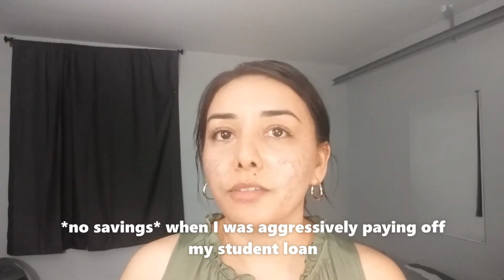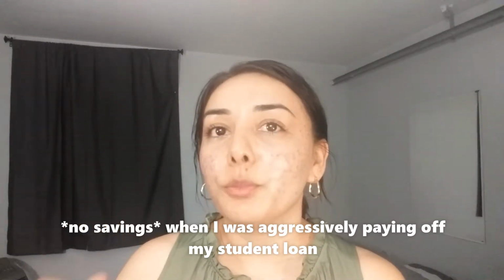Spending Categories | Part 3 | Track Spending Series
Hi, my name is Veronica and Welcome! This video is part 3 of a 5 video series that guides you on how to begin tracking your spending. Today we will be discussing a simple method to categorize your spending. Come along and join me!

💲Money Savers 4 YOU💲